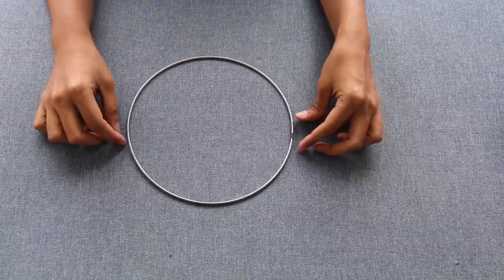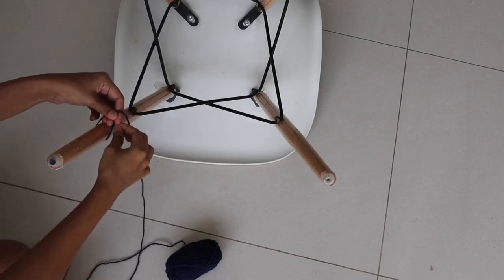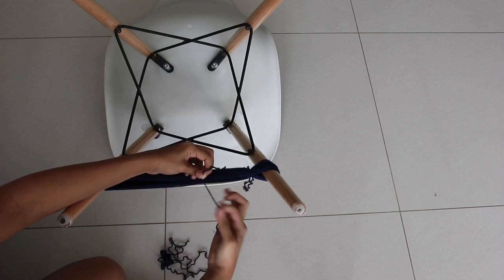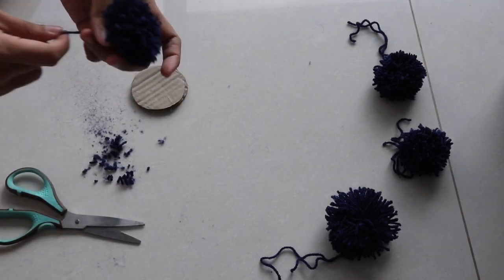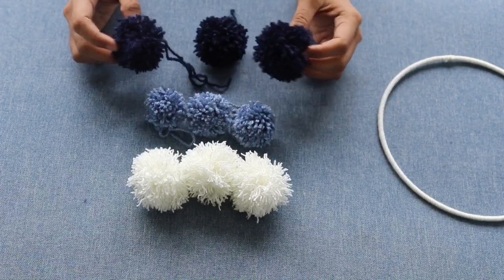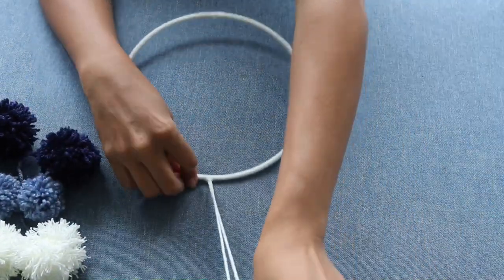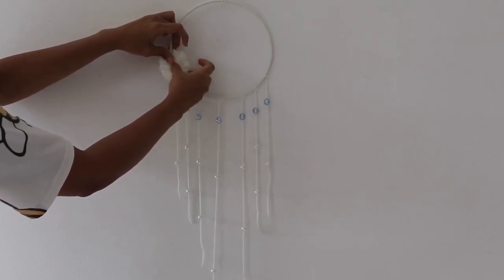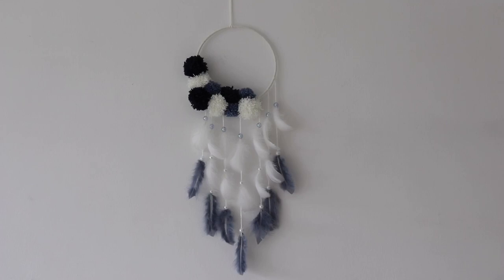How to make pop pom Dreamcatcher || DIY Dreamcatcher tutorial || Easy way to make pom pom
Dreamcatchers were originally made by North American Indians. Believed to give its owner good Dreams.
Chase your Dreams until you catch them. ☮️ ...
HI guys ,today We have come up with a different DIY ( DreamCatcher ) .How to make easy and beautiful pom pom DreamCatcher.
This DIY video is shown Quick and easy step by step tutorial to make it easy for viewers to follow along in recreating the same ..

Things used:

- Metal Ring  ( 19cm )
- white Yarn
- Grey Yarn
- Navy blue Yarn
- Beads
- Grey & white Feathers
- Glue Gun
- Scissors

If you have any feedback or suggestions please drop a comment to let us know.